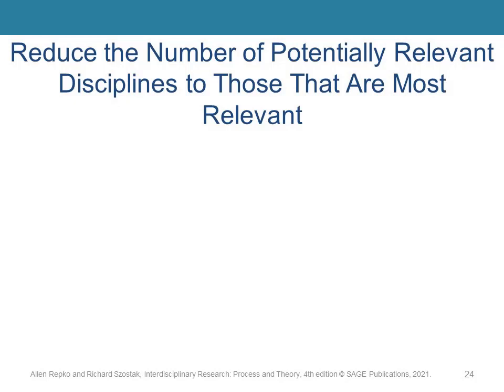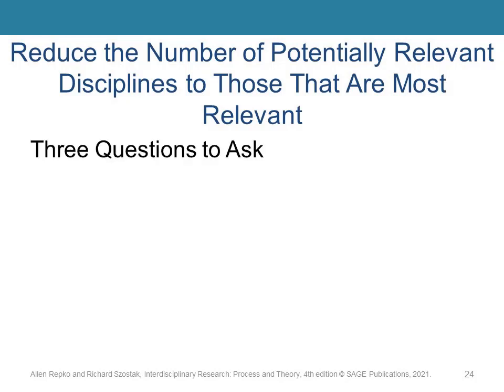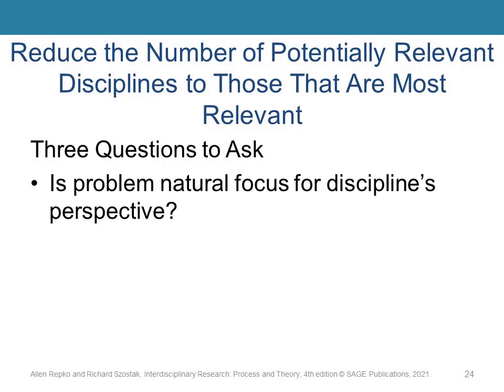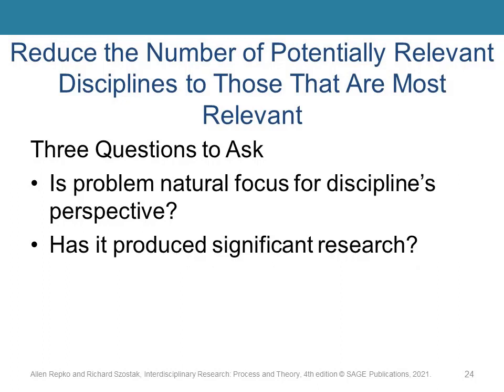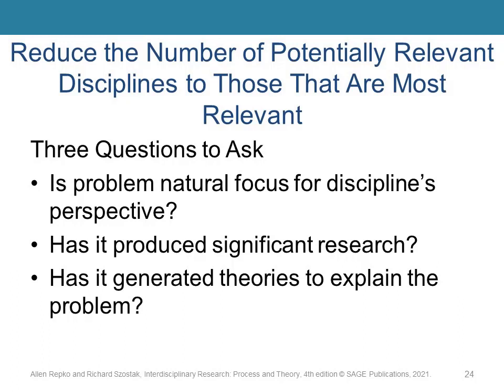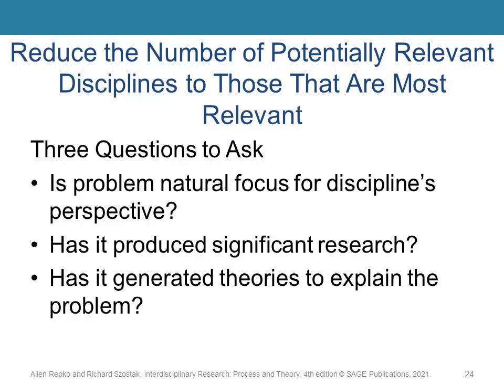Narrow the List of Relevant Disciplines - Interdisciplinary Studies Lecture 4.6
This lecture explains the third substep of Step 3 in the Interdisciplinary Research Process (IRP): narrowing the list of disciplines to those most relevant.

After identifying many potentially relevant disciplines, this step focuses on selecting those that make the most meaningful contributions to the problem.

Topics Covered:
- Why it is necessary to reduce the number of disciplines
- How to evaluate the relevance of each discipline
- Whether the problem is a natural focus for the discipline
- Whether the discipline has produced significant research
- Whether the discipline offers theories that explain the problem

This step ensures your analysis remains focused, manageable, and grounded in the most relevant disciplinary perspectives.

 Reference:
Repko, A. F. & Szostak, R. (2021). Interdisciplinary research: Process and theory (4th ed.). SAGE Publications.